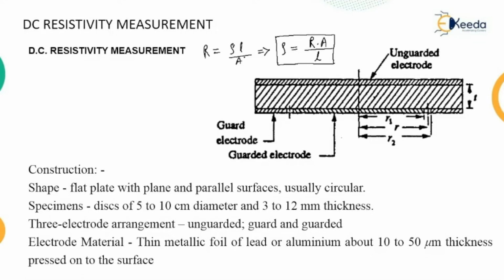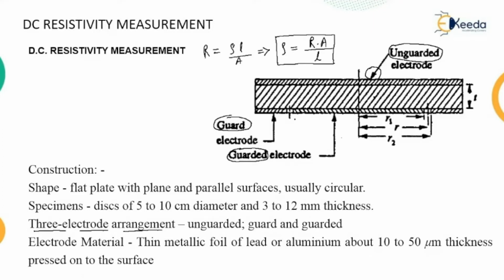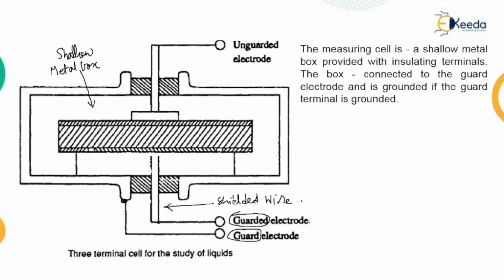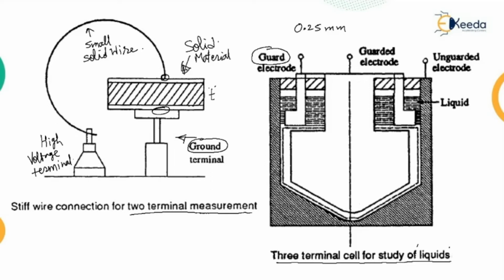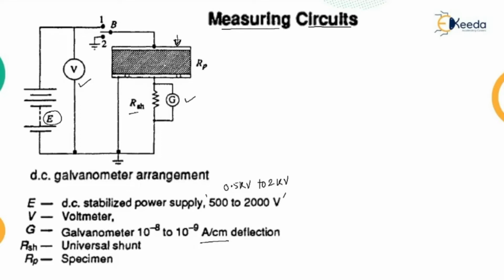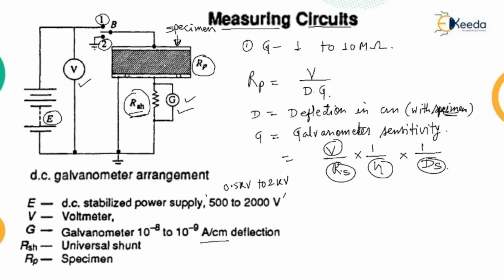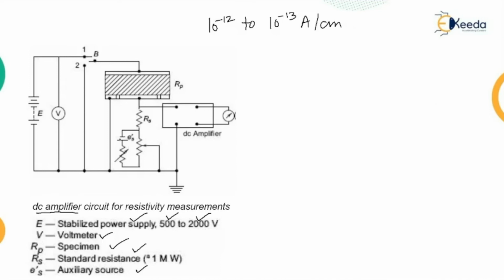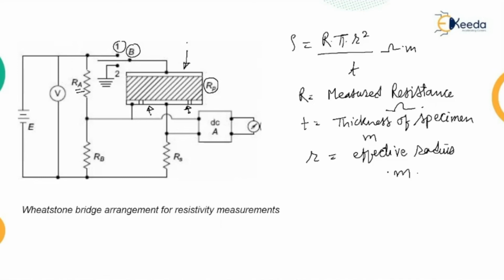DC Resistivity Measurement and Loss Factor Measurement - High Voltage Engineering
Video Name - DC Resistivity Measurement and Loss Factor Measurement

Chapter - Measurement of High Voltage and High Current

Faculty - Prof. Gaurav Ghadge

Happy Learning!